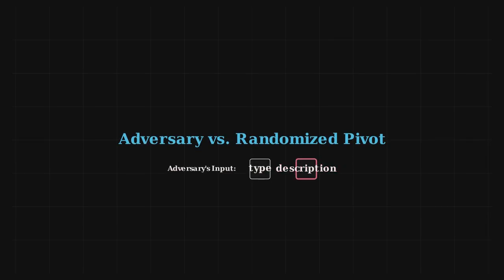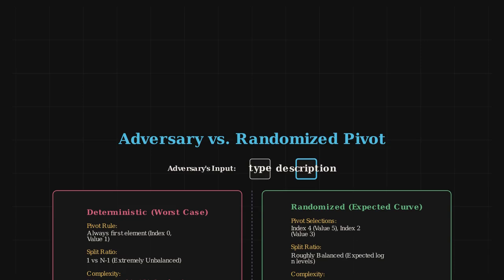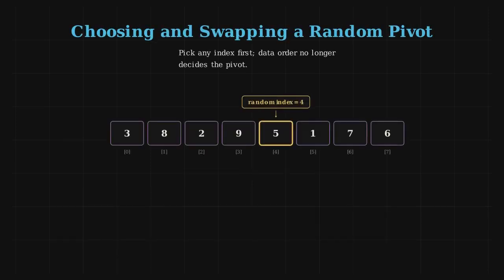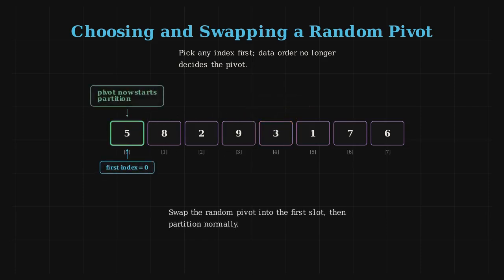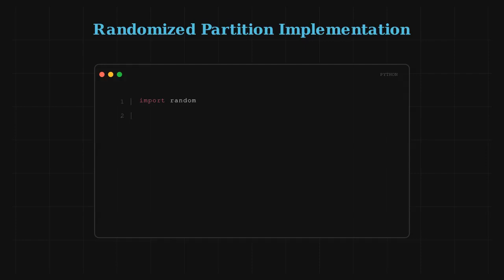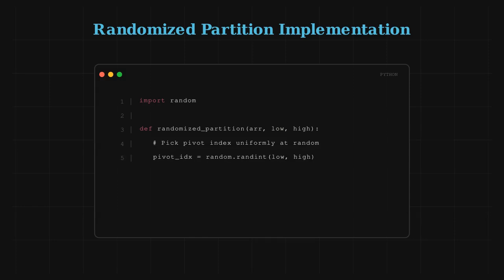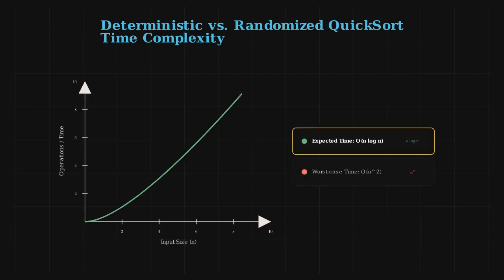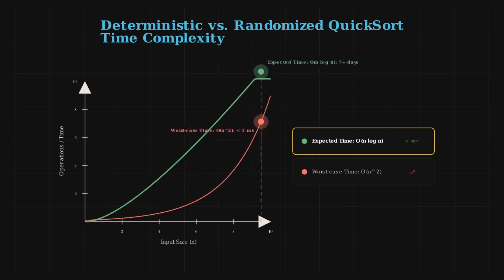Randomized QuickSort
Standard QuickSort is incredibly fast, but did you know it has a massive weakness? If your input is already sorted, standard QuickSort can degrade to a painfully slow O(N²) time complexity.

In this video, we explore the genius of Randomized QuickSort—a simple tweak that completely eliminates this worst-case dependency on input order! By introducing a randomized pivot selection, we guarantee an expected O(N log N) run time, making your code bulletproof against adversarial inputs.

This is a must-know concept for coding interviews, algorithm design, and computer science exams!

🔑 Key Lessons:
- The fatal flaw of deterministic pivot selection (and why sorted arrays break it)
- How Randomized QuickSort works under the hood
- Code implementation of random pivot selection
- Expected vs. Worst-Case time complexity analysis

⏰ Timestamps:
0:00 - The Fatal Flaw of Standard QuickSort
1:45 - What is Randomized QuickSort?
4:15 - How to Choose a Random Pivot
7:30 - Visualizing the Partitioning Process
10:45 - Mathematical Intuition of Expected O(N log N)
12:30 - Key Takeaways & Interview Tips